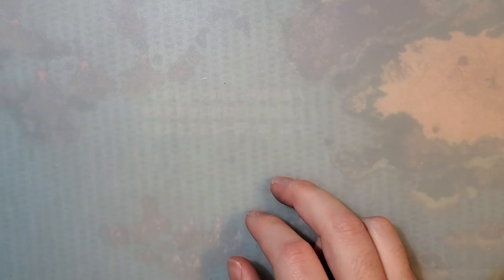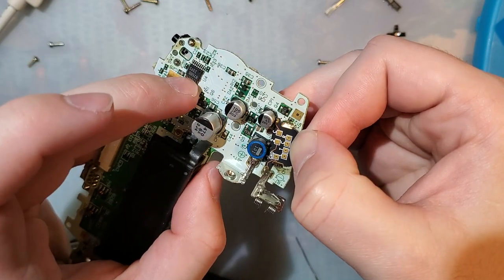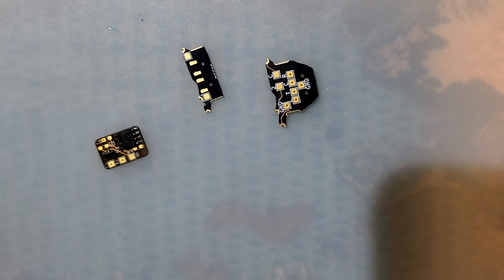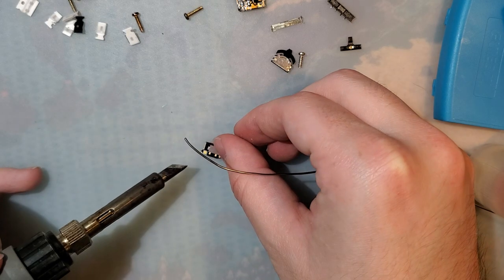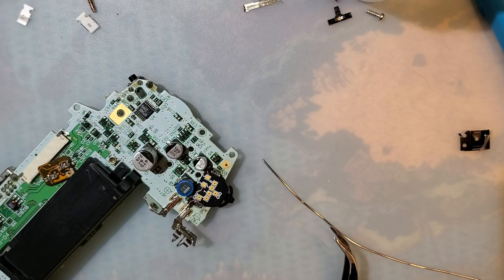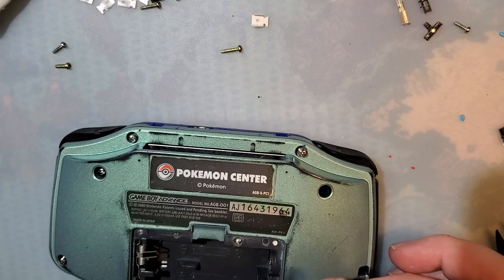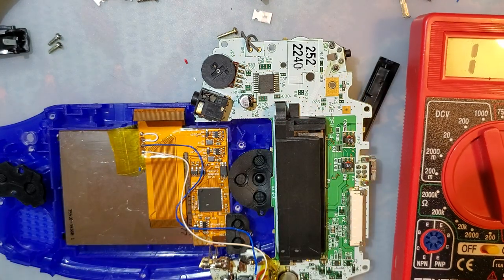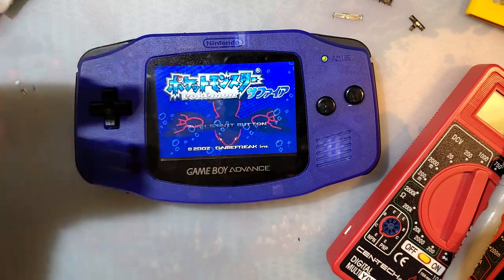Game Boy Advance Power Switch Mod (Soft Latching v2.1)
AKA How to Permanently Fix a Dirty AGB Power Switch

It DOES work but I highly recommend waiting for at least v2.2. I plan on working on v2.2 next weekend. I'll upload it when it's ready for testing and make another video when I test it.